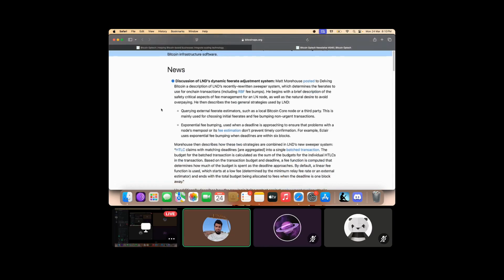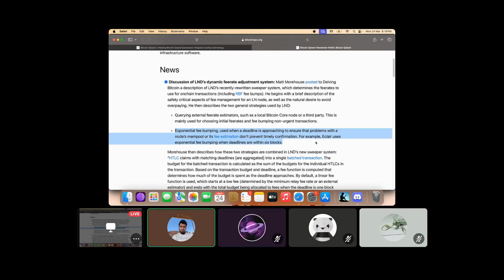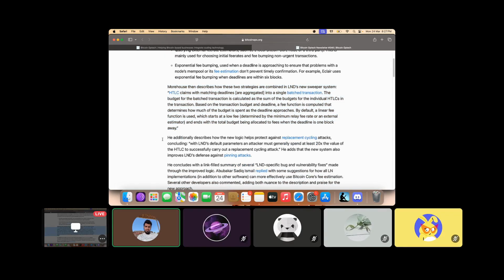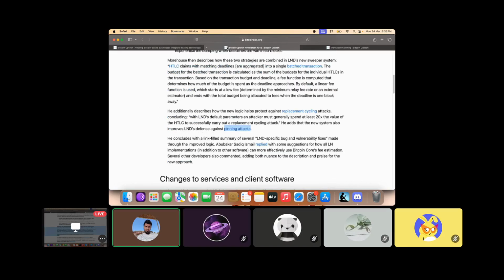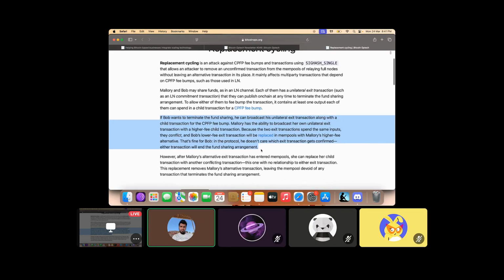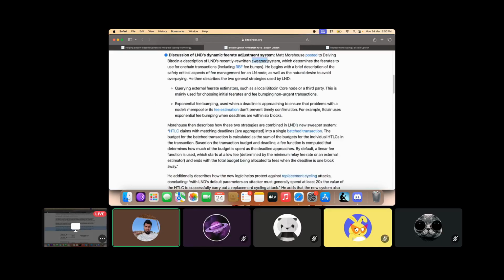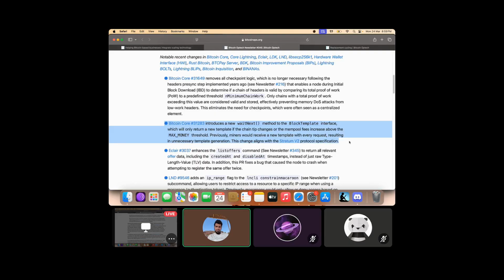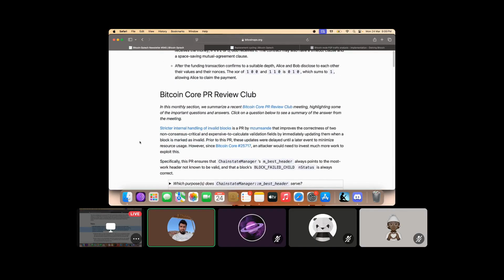Latest in Bitcoin: Optech Deepdive #345 & #346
In this session we have covered:
01:01 - Preface #346
02:02 - Discussion of LNDs dynamic feerate adjustment system
18:49 - What is a transaction pinning attack?
26:14 - What is Replacement Cycling attack?
42:20 - Bitcoin core #31649
47:14 - Bitcoin core #31283
49:39  - P2P traffic analysis
51:22 : High block traffic as an archrival listening node
52:39 - High inv traffic as a non-archival listener
54:03 - Bulk of inbound peers appear to be spy node